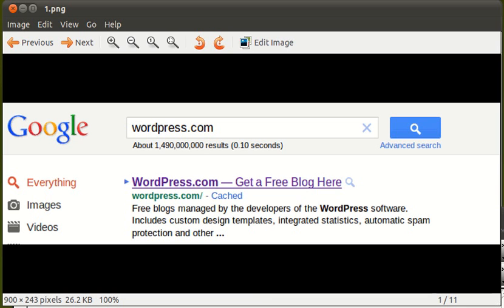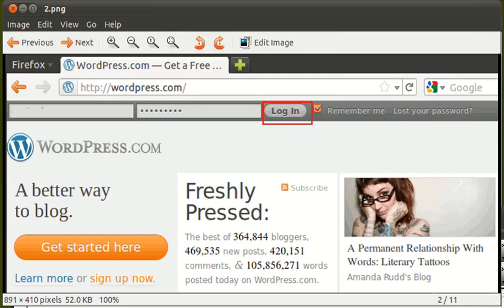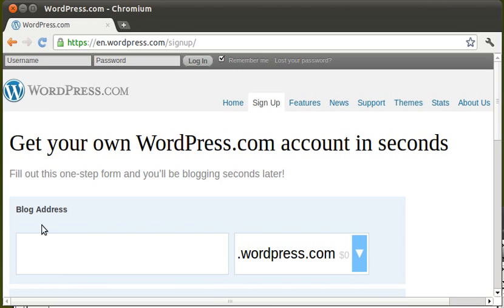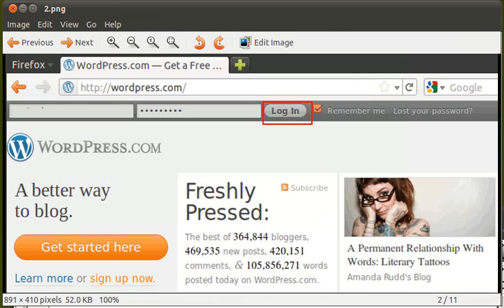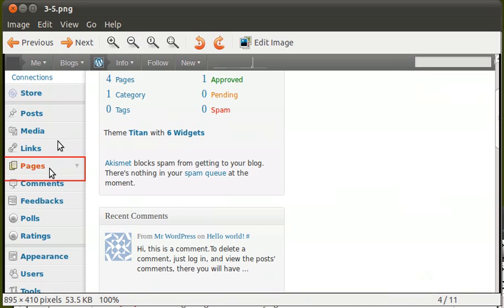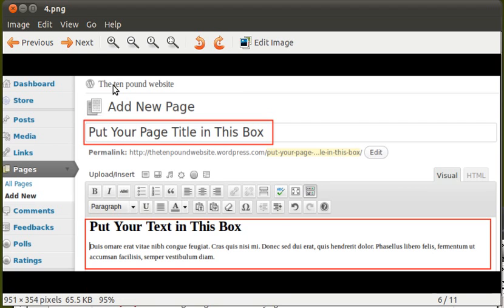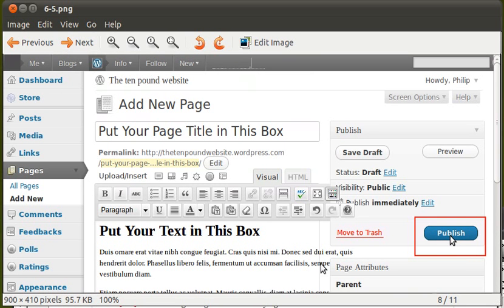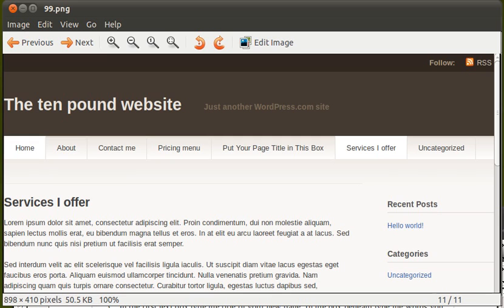Cheap websites video one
How I made a website with a domain name for £10. Step by step instructions. In fifteen years of building websites this is the cheapest way I've found to build a professional looking website cheaply.